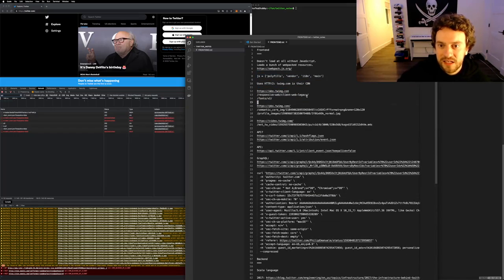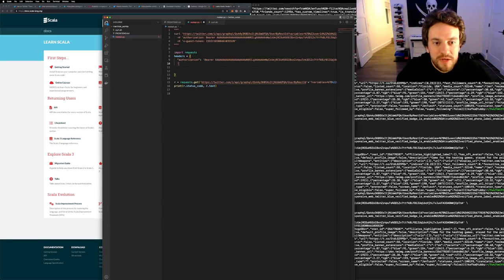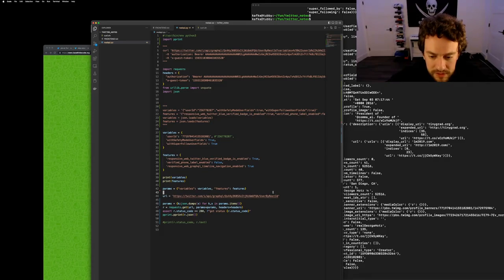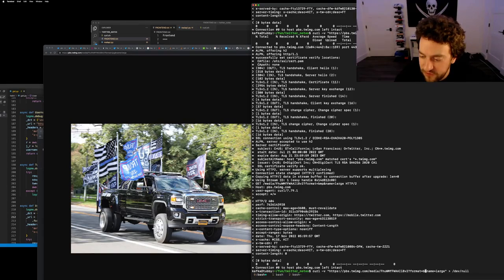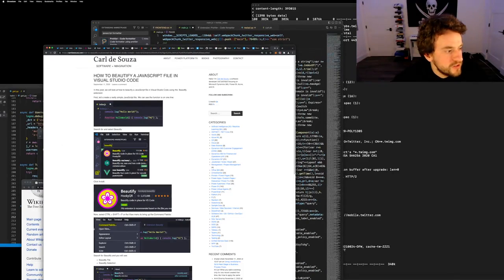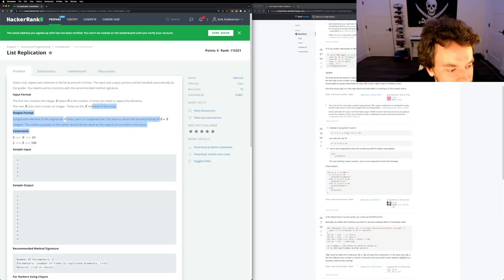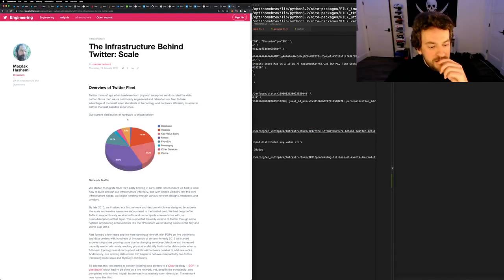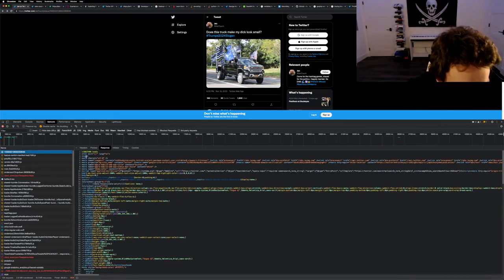George Hotz | Programming | so how does twitter work? | API | GraphQL | requests | Backend | Scala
Date of stream 17 Nov 2022.
Stream title:  so how does twitter work?

Chapters:
00:00:00 intro
00:01:25 twitter media studio
00:02:25 twitter nodes
00:03:20 javascript off
00:03:45 javascript code
00:05:00 front end noob
00:05:20 twimg.com
00:07:02 copy all
00:08:30 graphql
00:09:00 how to go live on twitter
00:09:45 realapi.py
00:10:30 no expectations
00:12:15 requests api
00:12:40 403 unauthorized
00:14:00 binary search by hand
00:16:45 how to do this
00:17:00 hadoop, scala
00:17:50 not logged in
00:20:30 Alex
00:23:10 the following feature couldn't be null
00:25:20 copy paste how to learn
00:27:55 json
00:29:15 python pretty print json
00:30:30 my user id
00:31:02 400 status code
00:31:30 custom twitter client
00:32:10 signup for twitter api
00:32:45 base64 decode
00:34:40 variables features graphql
00:34:45 graphql twitter api
00:35:35 userbyrestid twintproject/twint
00:35:50 No authentication. No API. No limits.
00:37:30 authorization, guest token
00:39:10 user by screen name
00:39:30 same api for internal and public
00:40:25 reading comments
00:41:15 p1atdev/twitterql
00:42:00 trash on twitter
00:42:30 20 engineers enough for running twitter
00:43:30 query violation
00:44:10 tracing trace_id graphql
00:44:30 backend or scala
00:45:00 hadoop cluster with 10k nodes, overengineered
00:45:20 twitter vs other services
00:45:30 youtube storage requirements
00:45:57 number of tweets per day (data)
00:46:35 cdn for media
00:48:30 image ingestion server
00:48:50 understanding the backend of the company
00:49:10 graphql request path
00:50:10 manhattan twitter
00:50:50 20, 40 engineers, why services hard
00:50:50 horizontally scalable, whatsapp
00:51:25 twitter algorithmic feed
00:52:30 400 billion events
00:53:05 vertica
00:54:00 hadoop, hdfs
00:54:55 apache kafka
00:55:05 minikeyvalue
00:55:55 vaping
00:57:15 reading comments
00:57:40 userbyrestid
00:59:05 vs code prettify json
01:01:15 twitter/elephant-bird
01:01:50 prettify
01:03:05 can't access suspends accounts via api
01:04:50 createtweetdownvote
01:06:00 grep operationname
01:08:10 reading comments
01:08:50 graphql introspection
01:09:40 graphql introspection how to
01:11:10 3 spaces
01:12:00 don't know react
01:12:20 backend details
01:13:50 miniray comma ai
01:14:30 hackerrank scala
01:18:40 bad scala skills
01:19:40 twitter scala
01:21:15 python 3.11
01:23:10 scala one liner
01:26:50 king of scala
01:29:30 scala installed
01:29:45 slow scala
01:30:10 reading the timeline
01:30:40 who is the media
01:34:21 more about backend
01:34:45 real money
01:35:05 here to help the cause
01:36:20 free speech on the internet
01:36:45 internet going downhill
01:37:40 core nouns
01:39:20 mysql plugin
01:40:20 write amplification
01:41:25 twitter manhattan open source
01:42:08 manhattan, rocksdb
01:47:10 chrome network not showing requests
01:49:25 guide.json
01:50:00 bed time
01:50:15 conclusion, helping the cause